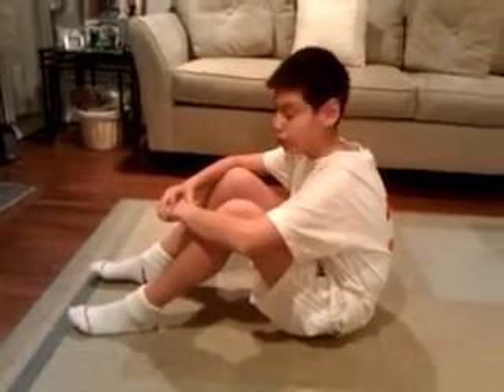Thunders 1st ab workout